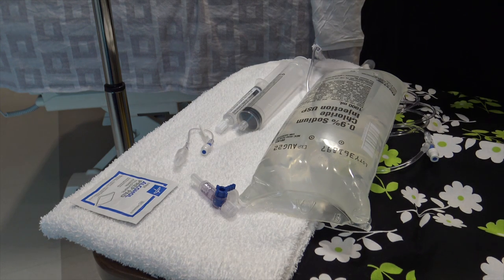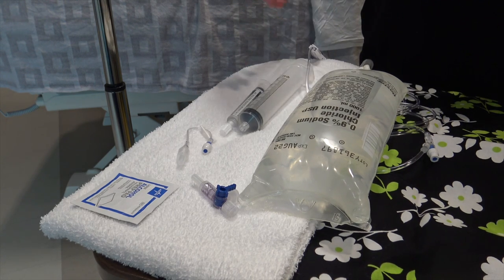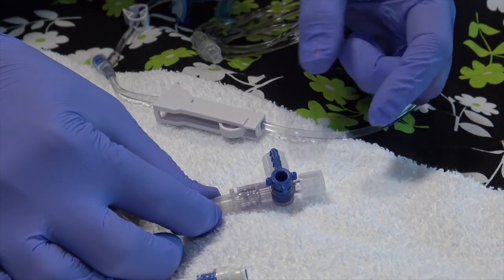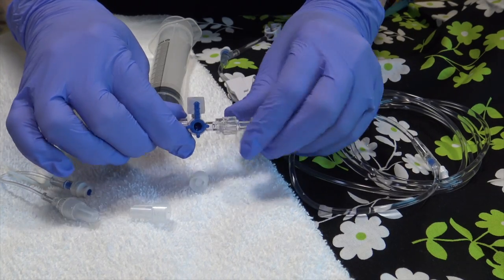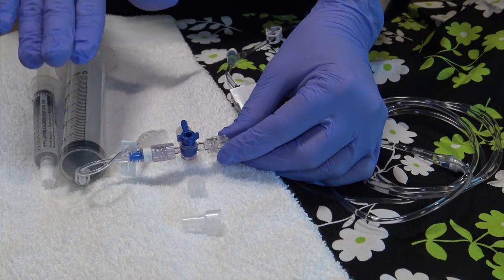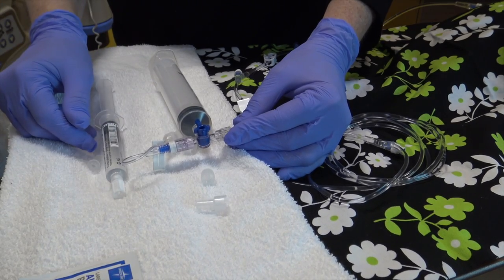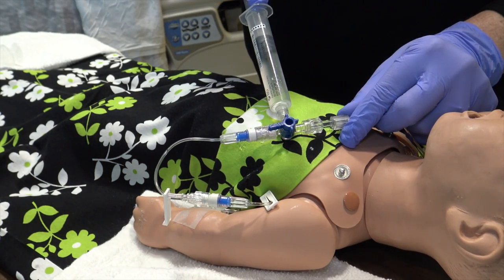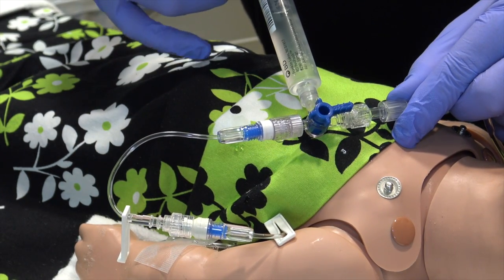Rapid Fluid Bolus Using a Stopcock HD 1080p